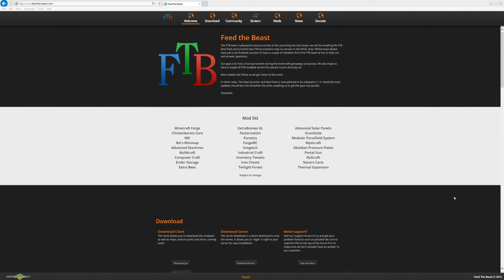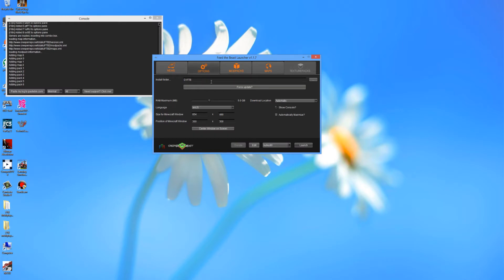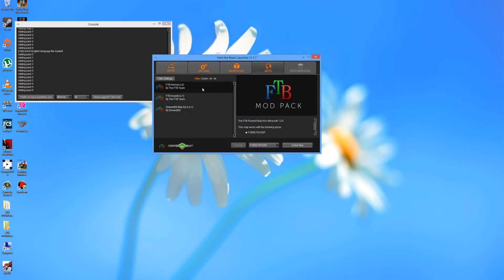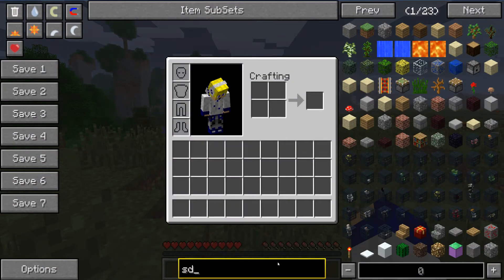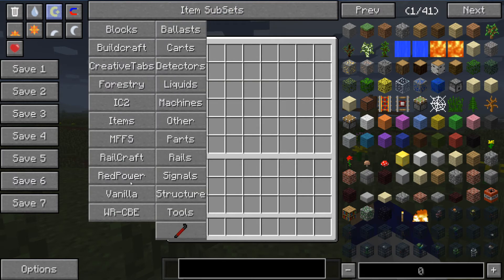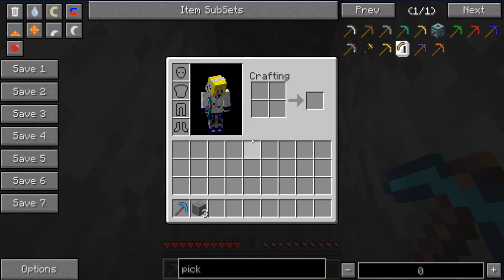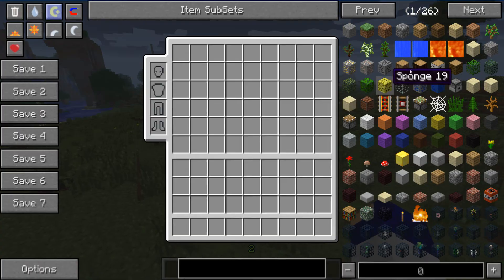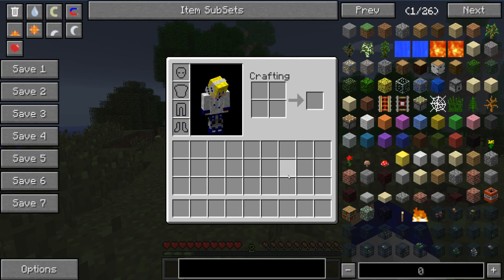Feed The Beast Tutorial Part 1 - FTB modpack and NEI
So in this first episode in the series we look at how to install the Feed The Beast mudpack and NEI. We look at two things in this episode because they are both needed to show you the rest of the mods and not long enough for one episode on each. I am planning on starting with the small mods and working my way to the large ones. For some of them I will have to split it into 2 maybe 3 parts. Hope you have a Merry Christmas.
WE ARE NOT USING THE DIREWOLF MODPACK FOR THE REST OF THE TUTORIALS